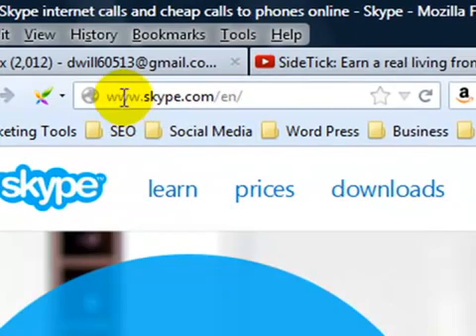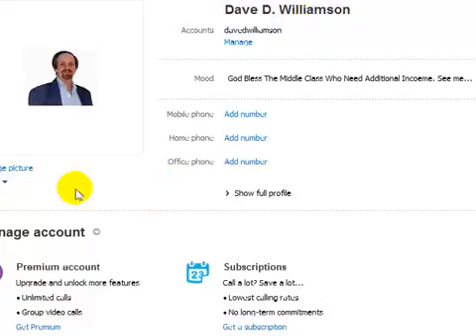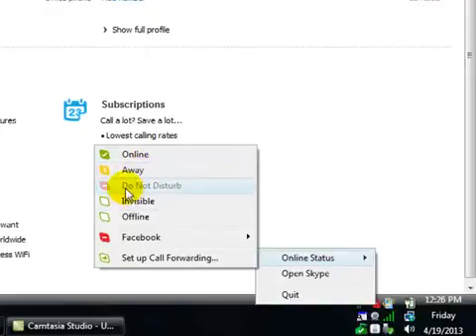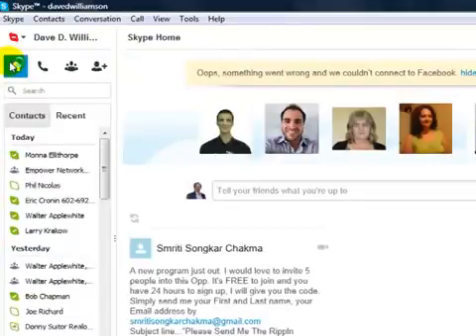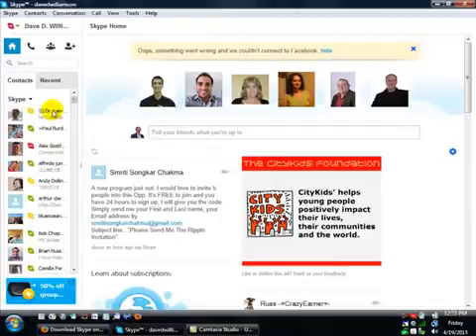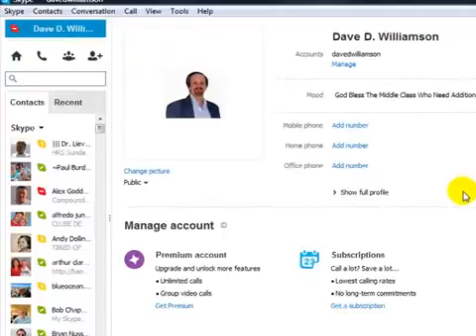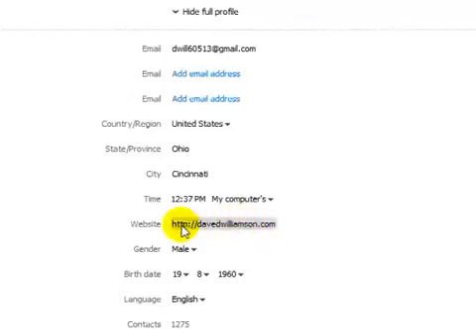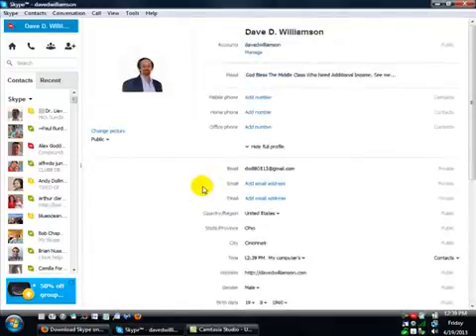Social Pro Revolution How To Use Skype To Setup Your Free Personal Coaching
if you are a struggling marketer or want to take your business t the next level.  I do One-On-One Coaching and Training with Today's "Up-To-Date" Marketing Strategies That Bring Your Prospects To YOU, Instead Of Chasing Your Prospects Down Using Out-Dated Marketing Techniques That Should Have Been Laid To Rest Many Years Ago.

... If You Keep An Open Mind To What Really Works In Today's Marketing Age Like All Of Our Top 2% Income Earning Leaders, You CAN Literally Start Producing Good Income Online Within Your Next 30 Days.

Skype: sharon.caines -- Even If You're Familiar With Skype, Watch My Brief Video Tutorial Then Send Me A Skype Contact Request But MAKE SURE to REFERENCE the Fact That You Need To Get Qualified For YOUR Free Coaching And Video Training.

Yours In Helping The Average Everyday Hard-Working Person (Little Guy) Succeed Online,

P.S. Being A Top Founding Coach Of The Social Pro Revolution Movement, I Usually Do Not Get Time To Give Free Coaching Anymore As I'm Usually Very Busy With All Of The People I've Trained In The Past, But... For The Next Couple Of Weeks, I'm Coming Out Into The Marketing Trenches To Help More Struggling Marketers And Will Be Taking On Around 6 New Students To Coach Personally..